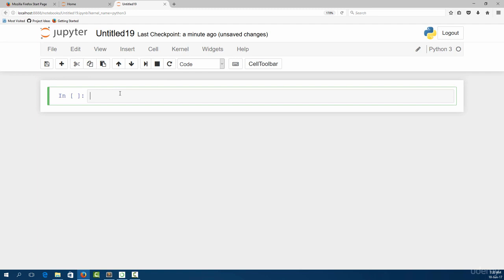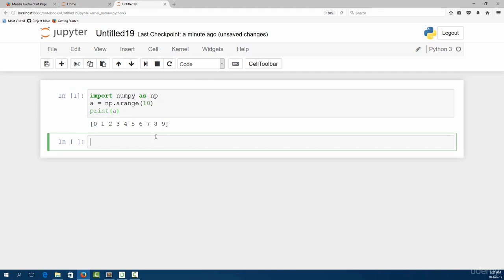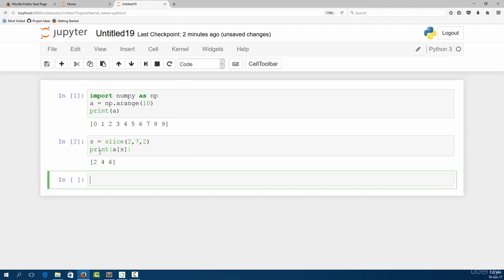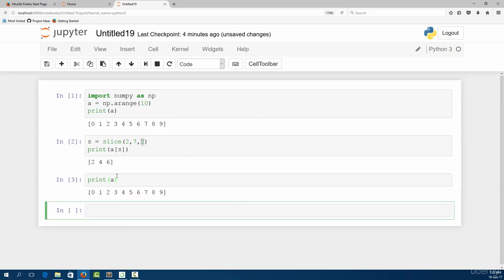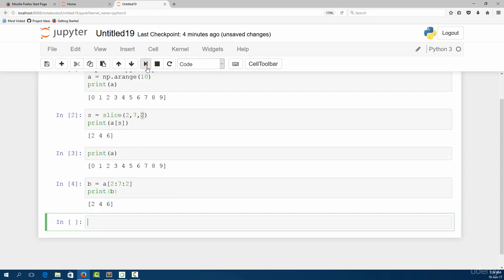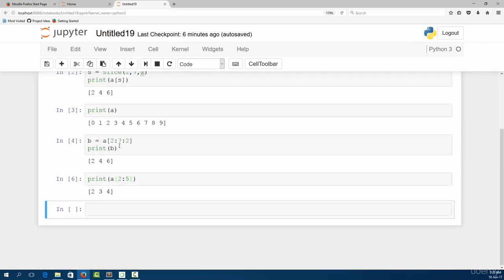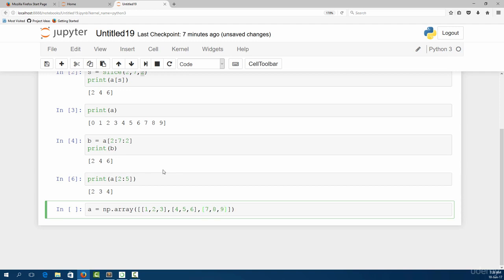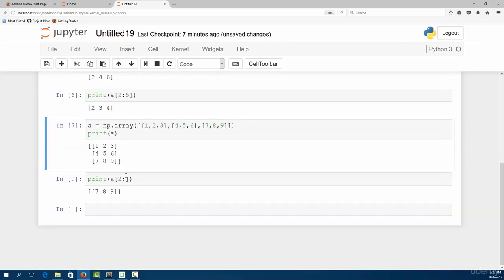Complete Python Course - Beginner to Advance 129 Slicing a Numpy Array